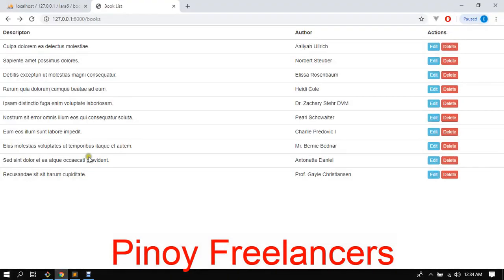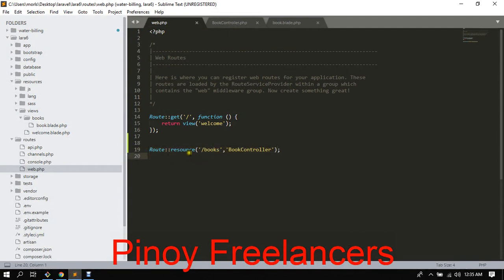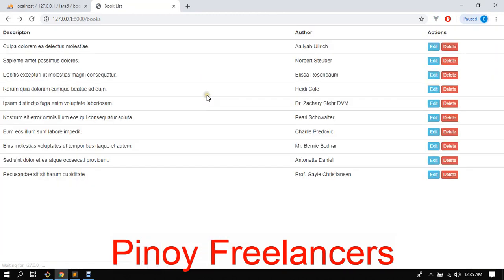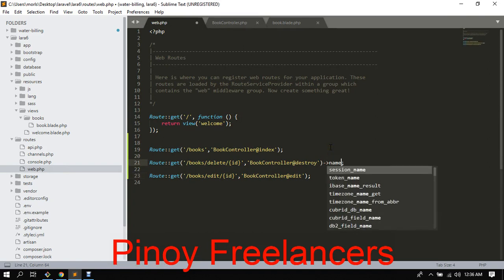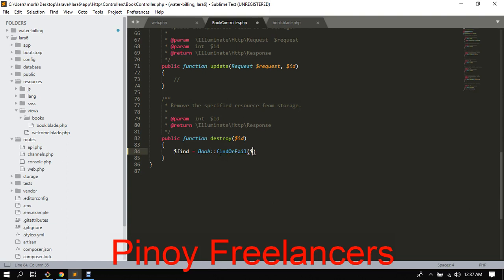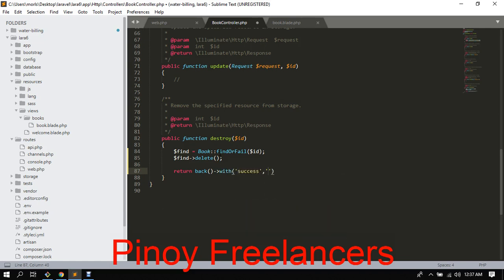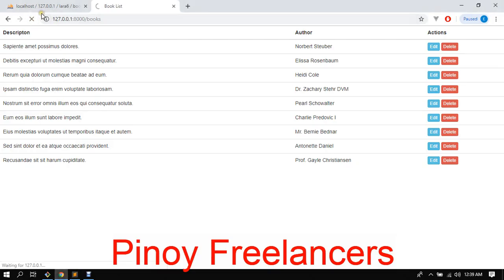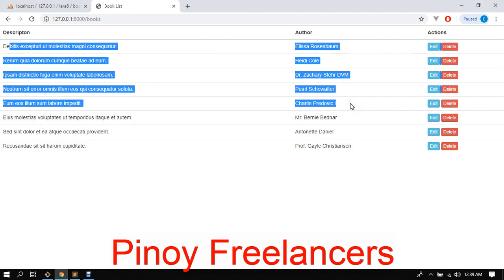Laravel 6 CRUD part 2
Hi my name is Morley a freelance web and mobile developer.
We are accepting any project.